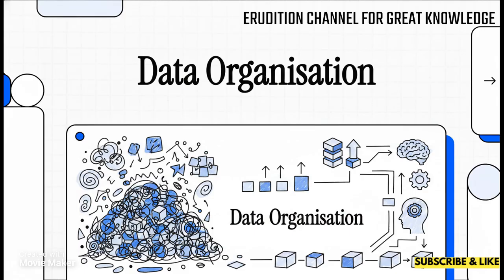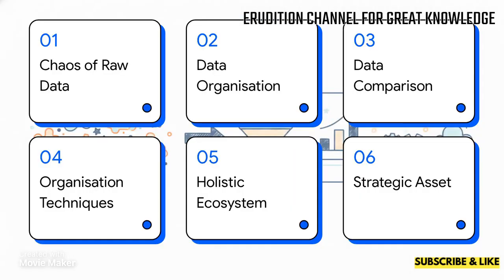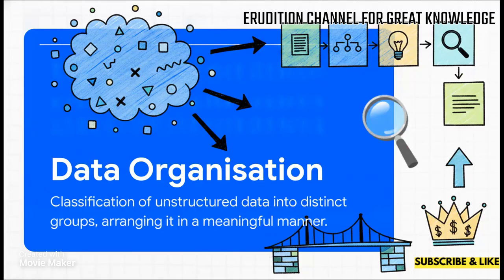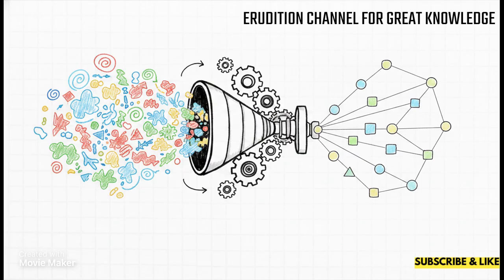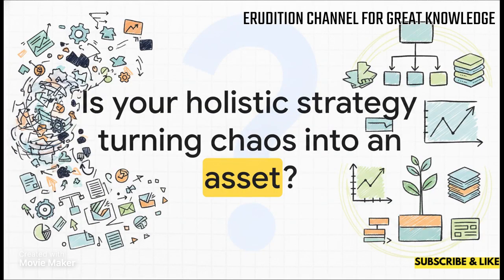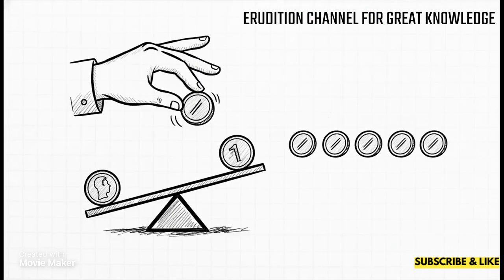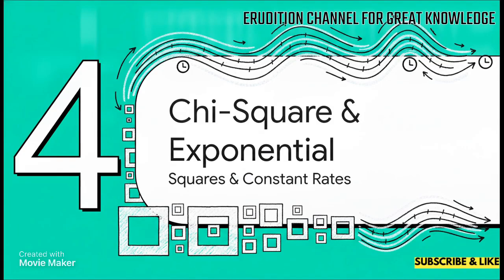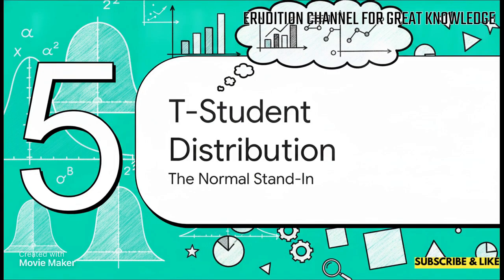DATA PROCESSING, ORGANISATION, CLEANING & VALIDATION CMA G2 INTER BUSINESS DATA ANALYTICS PART 3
Whether you are a student mastering Data Analytics or a professional looking to safeguard your organization's integrity, this masterclass provides the blueprint for survival in a data-driven economy.

💡 Direct Bank Transfer Support:

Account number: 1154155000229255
IFSC code: KVBL0001154
Bank name: KARUR VYSYA BANK
Account name : erudition knowledge

TOPICS COVERED HERE:
1. DEVELOPMENT OF DATA PROCESSING.
2. FUNCTIONS OF DATA POCESSING.
3. DATA ORGANISATION & DISTRIBUTION.
4. DATA CLEANING & VALIDATION.